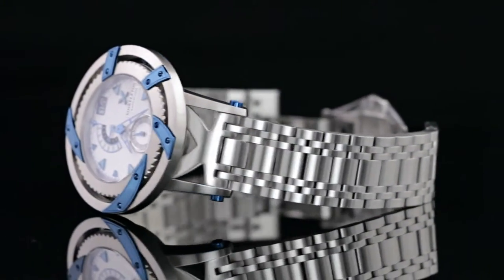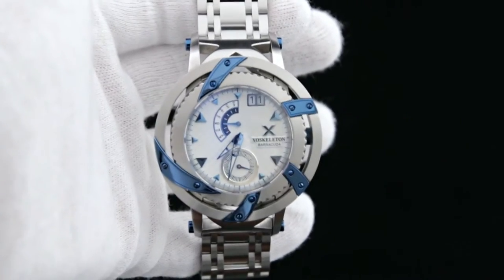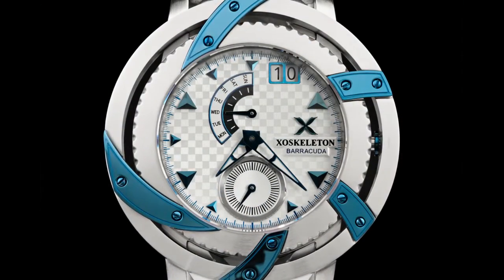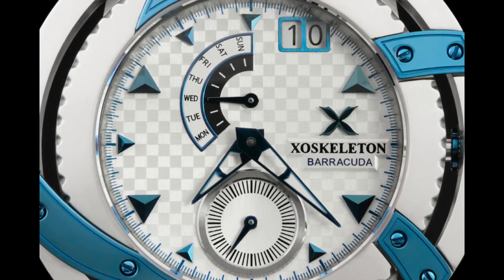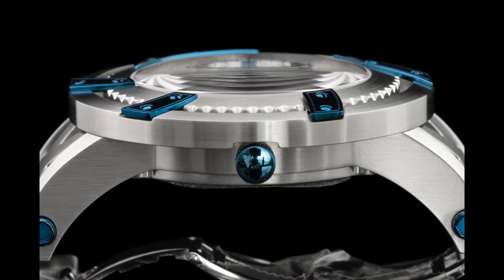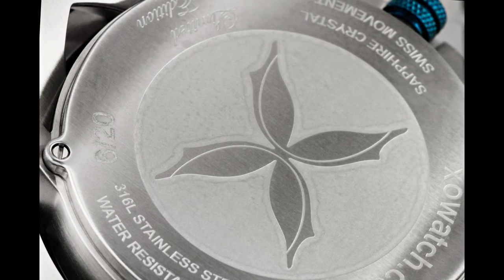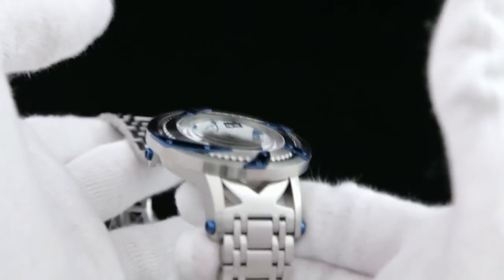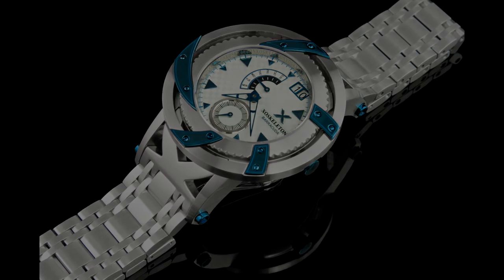XOSkeleton 50mm Barracuda Swiss Quartz Limited Edition of 20 Multifunction Bracelet Watch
A brief video showing the Xoskeleton Barracuda Limited Edition watch. This 50mm timepiece offers quality surgical grade 316L stainless steel construction, 100 meters of water resistance and a Sapphire crystal. To learn more about this watch, head on over to timevisions.com or click on the link that appears in the upper right hand corner of the video part way through.